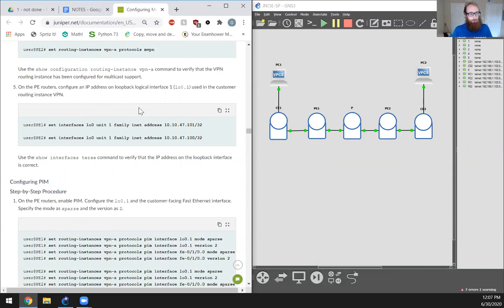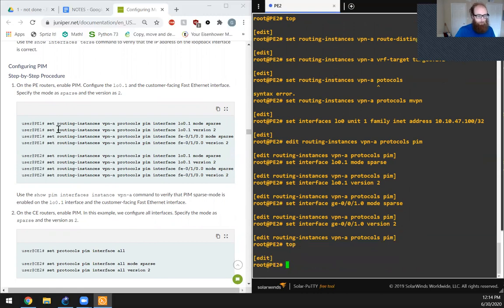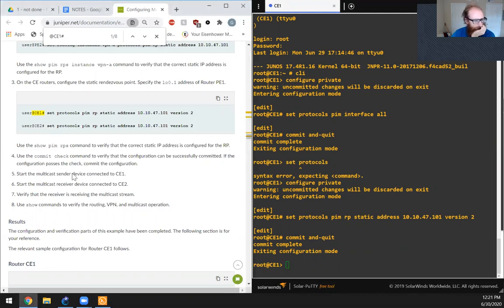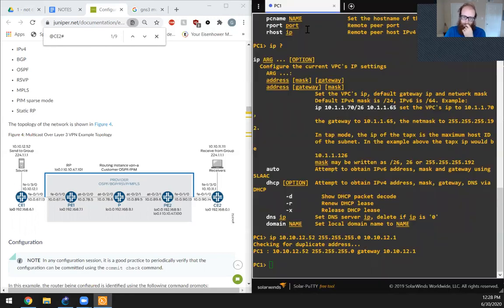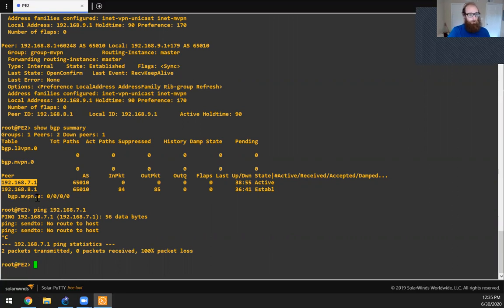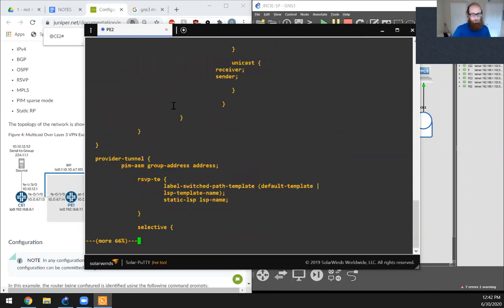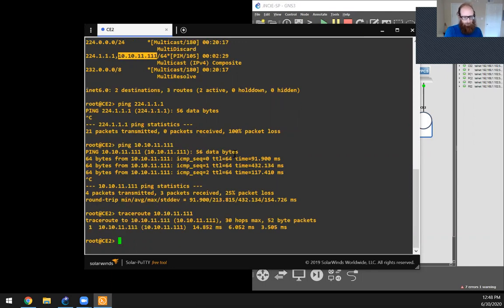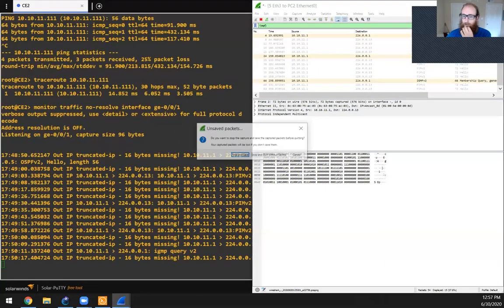JPR-961 | Multicast | Configuration and Troubleshooting | NG-MVPN | 5